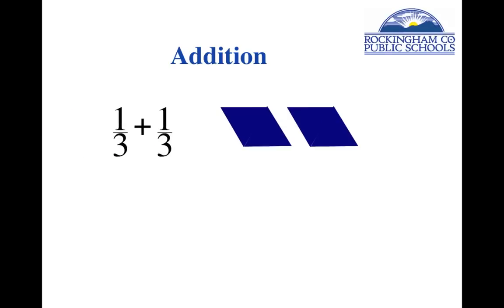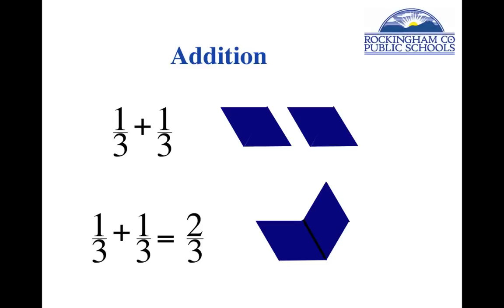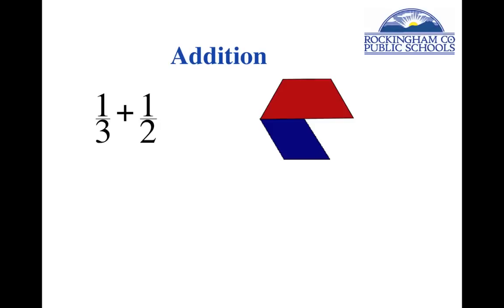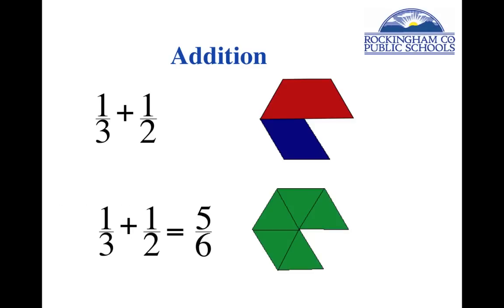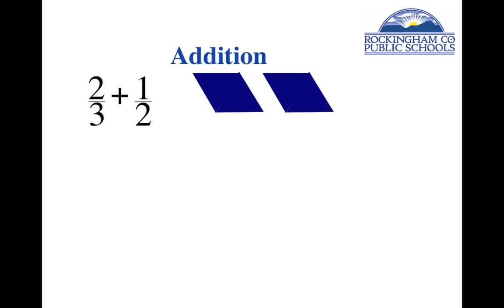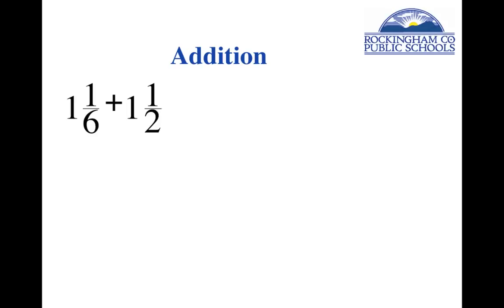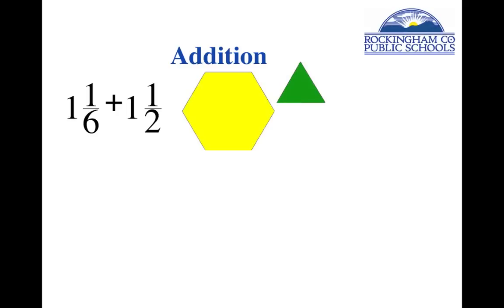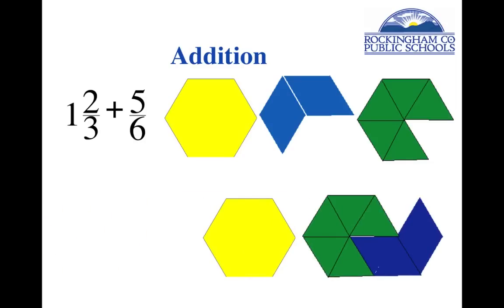Using Pattern Blocks to Learn about Fractions - Addition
Screencast created for Bridgewater College Teacher Education Program students to learn how operations with fractions can be modeled using Pattern Blocks.